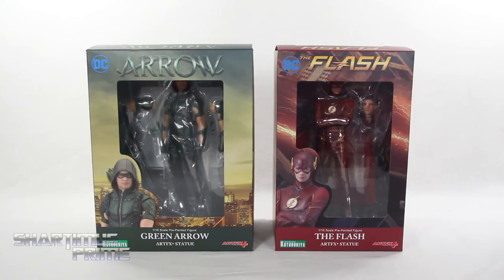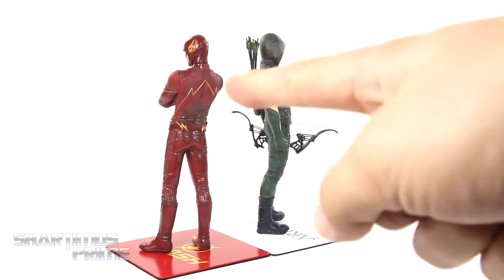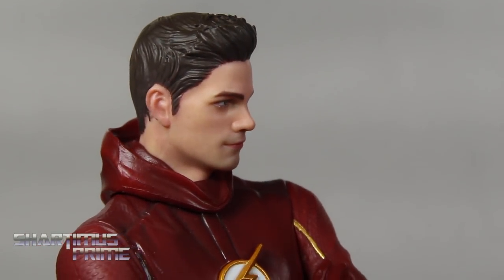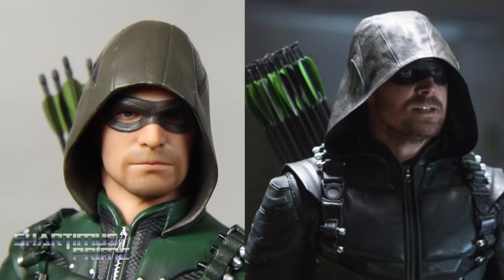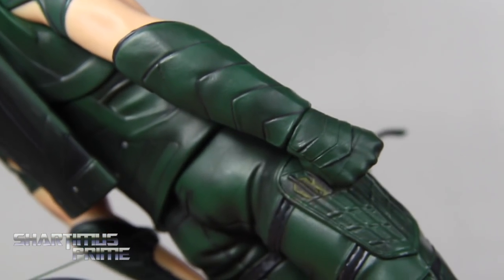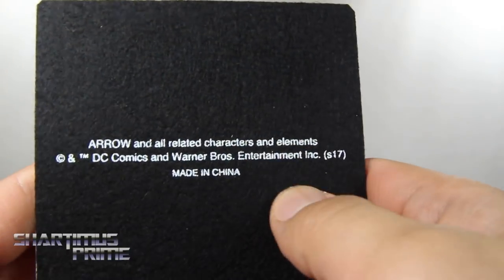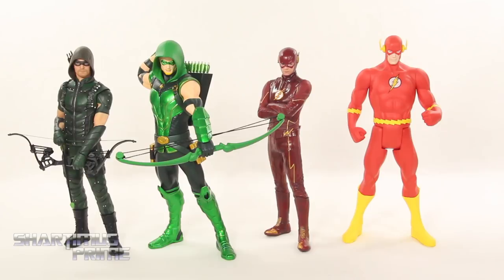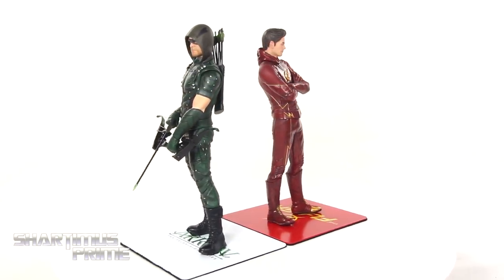Arrow and Flash CW TV Series Kotobukiya ArtFX+ DC Comics Statue Review